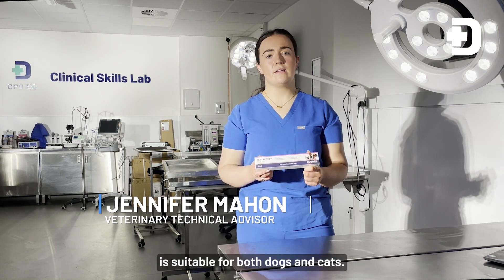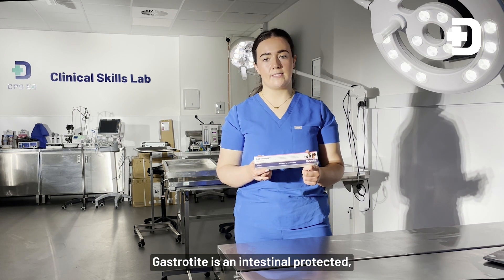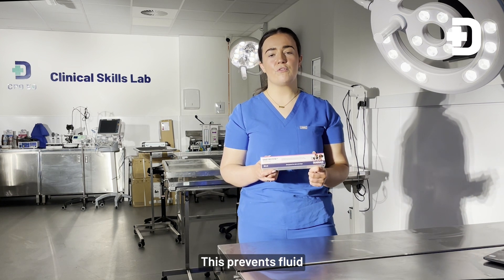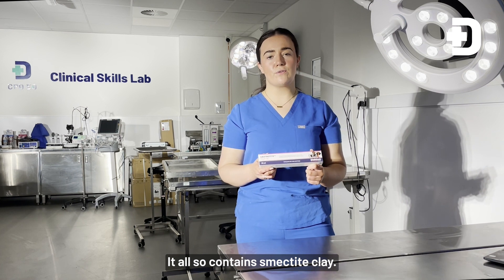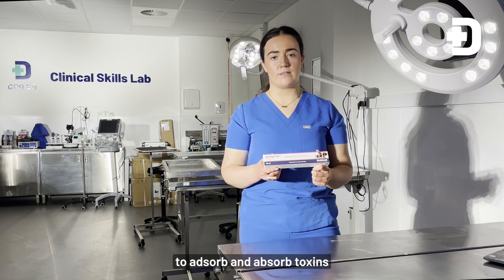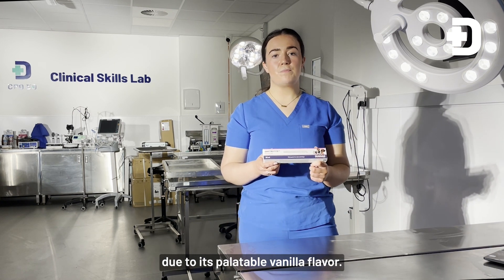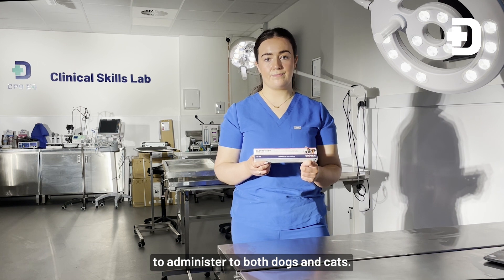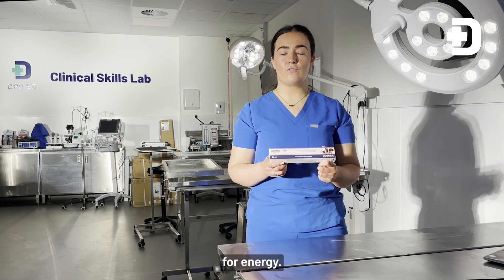Gastrotite Dog & Cat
Introducing Gastrotite, the trusted solution for managing acute diarrhoea in dogs and cats! Our specially formulated treacle-flavoured oral paste is designed to provide rapid relief and support during periods of gastrointestinal distress in dogs and cats.

Gastrotite is easy to administer and palatable, making the treatment process hassle-free for both you and your pet. Simply follow the recommended dosage instructions provided.

During episodes of acute diarrhoea, it's essential to seek professional advice from your veterinarian. Gastrotite is intended to complement veterinary care and aid in the recovery process.